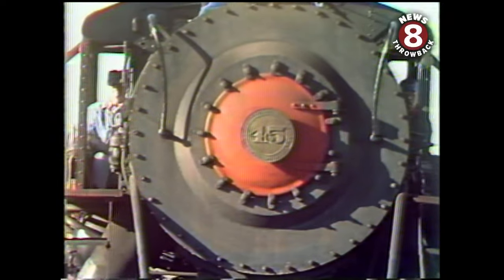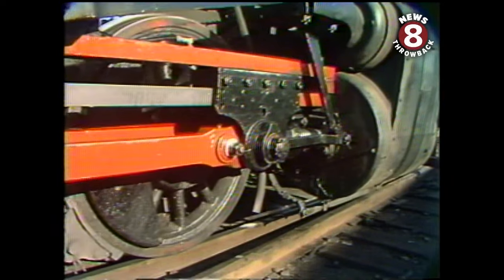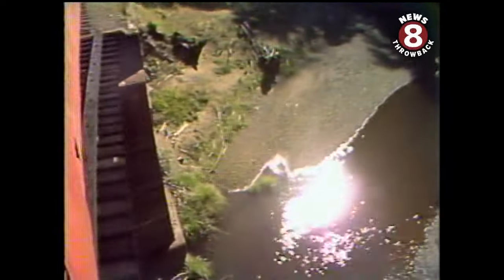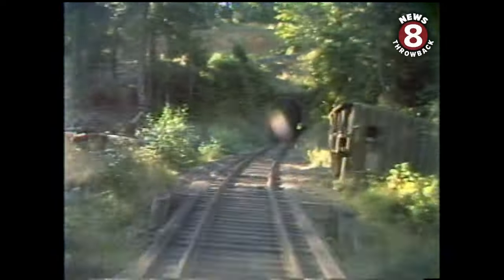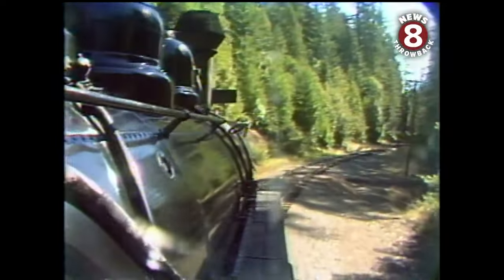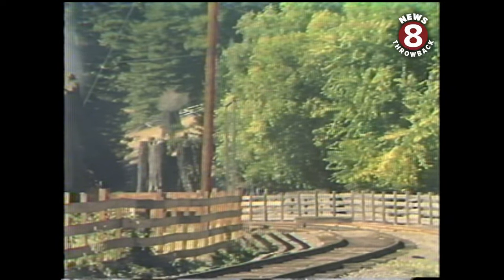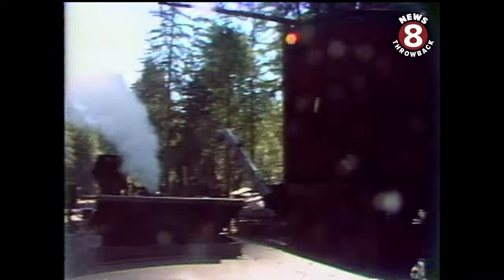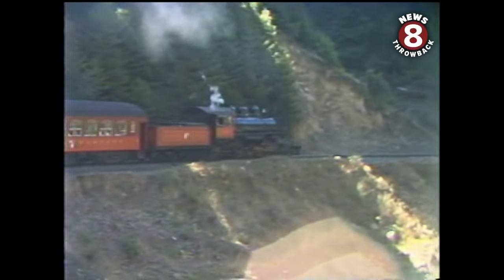Skunk Train in California 1978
From the CBS 8 California Journal series. Carol Kendrick rode the train through the scenic Redwoods in Mendocino County. Since 1885 the historic Skunk has made its way through old-growth redwood groves, over scenic trestle bridges, through spectacular tunnels, and into the heart of the Noyo River canyon. Today’s riders enjoy the same pristine views that have remained largely unchanged for well over a century.